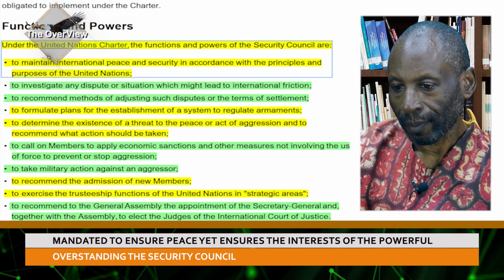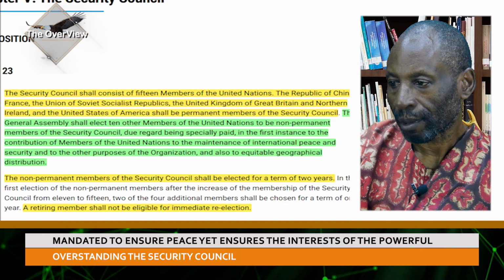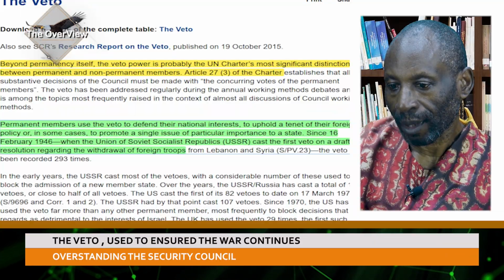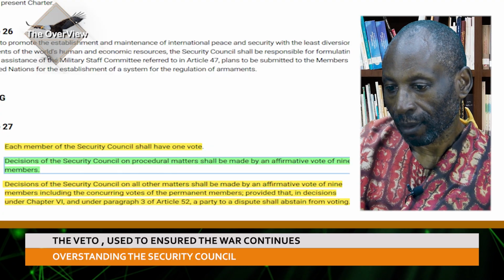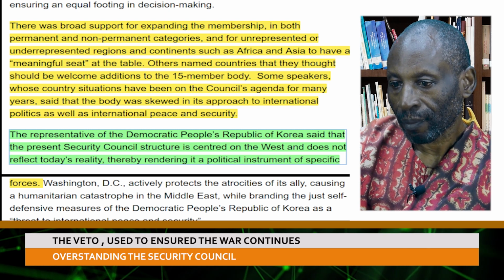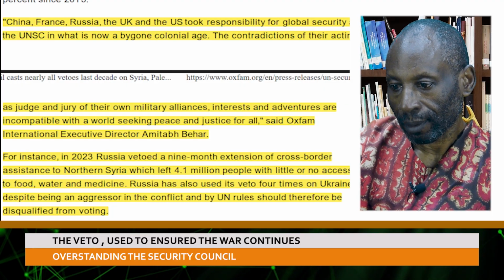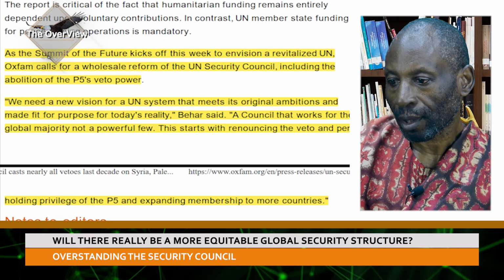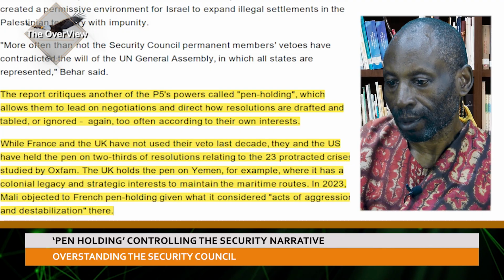THE OVERVIEW: THE FAILURES OF THE UN SECURITY COUNCIL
Brother Mbogo takes a look at the United Nations Security Councils susceptibility to manipulation by the 5 permanent members.